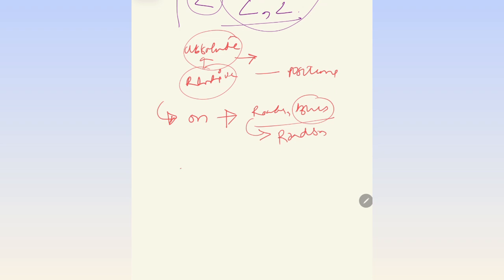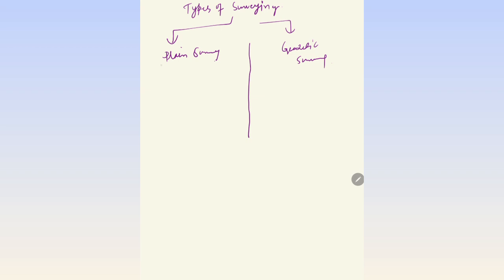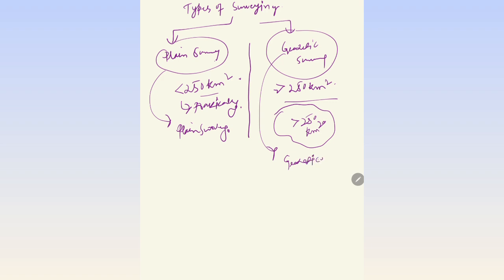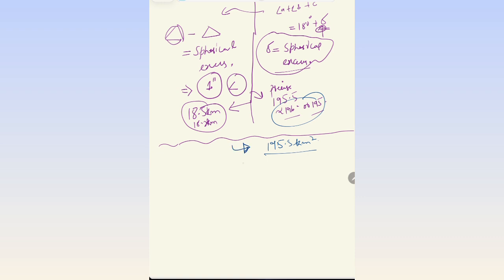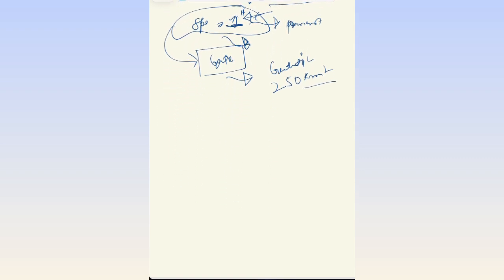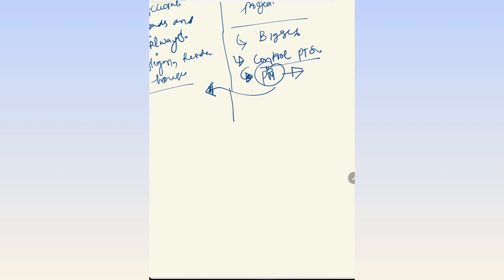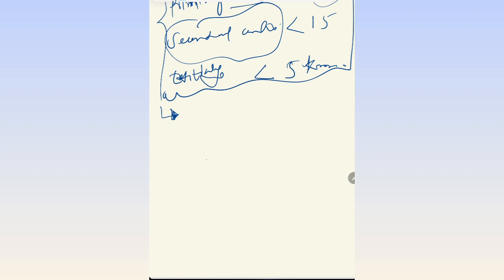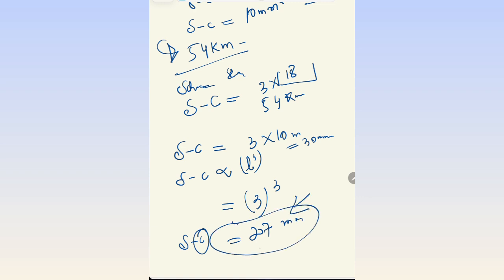SURVEYING JKSSB JE ,JKPSC AE OTHER STATE AE / JE LEC I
IN THIS LEC I HAVE DISCUSS ABT THE DEFINITION OF SURVEYING ITS TYPES AND SOME COMMON DOUBTS AND PROBLEMS